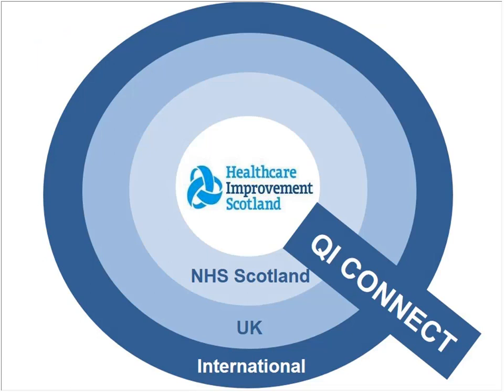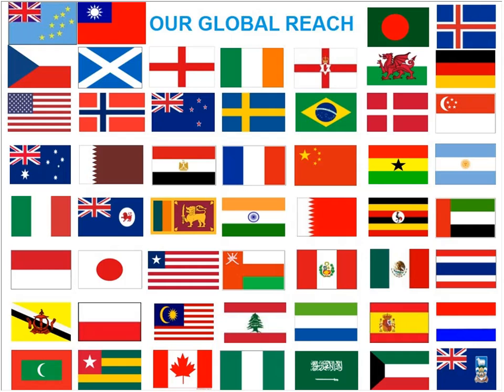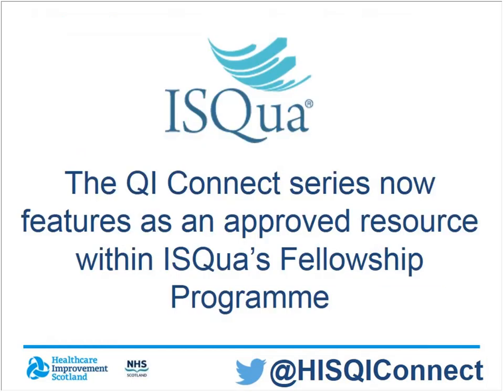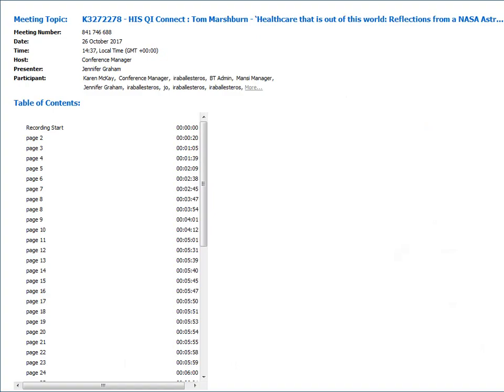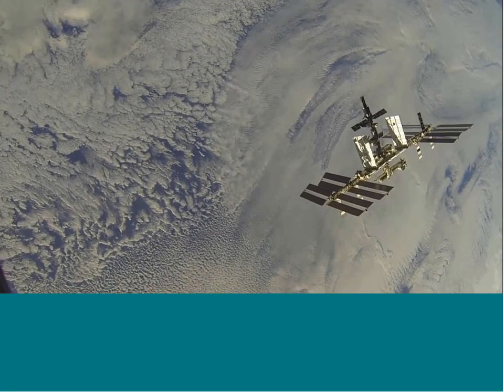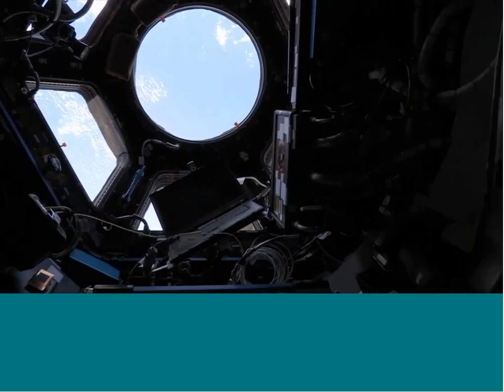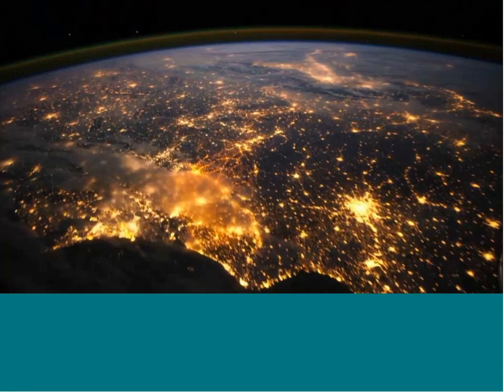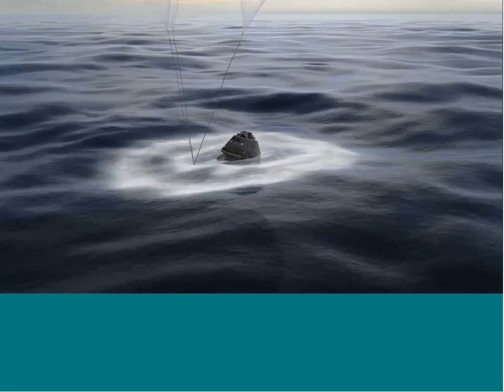QI Connect: Tom Marshburn - 'Reflections from a NASA Astronaut'